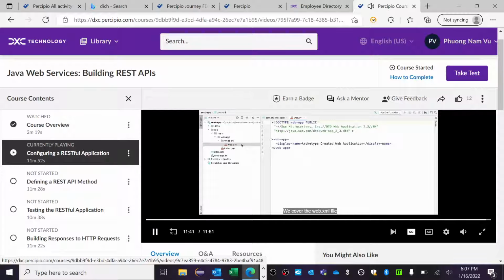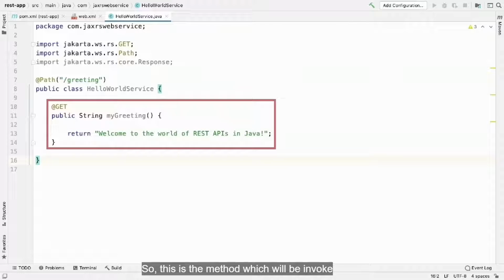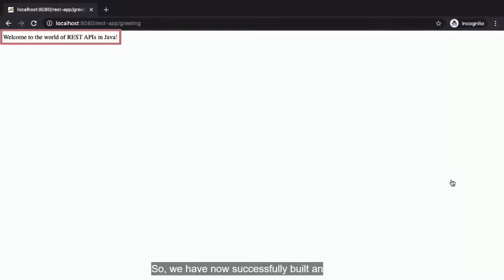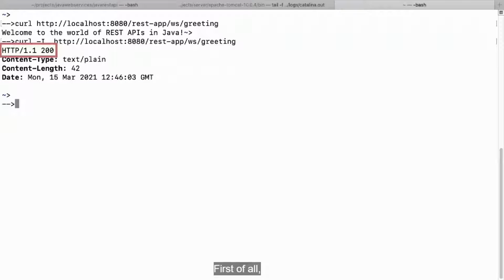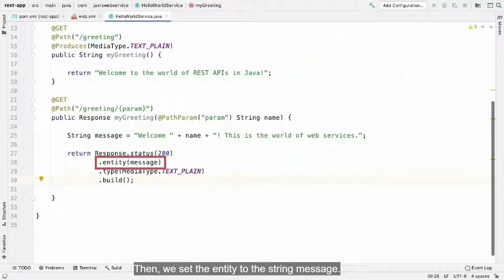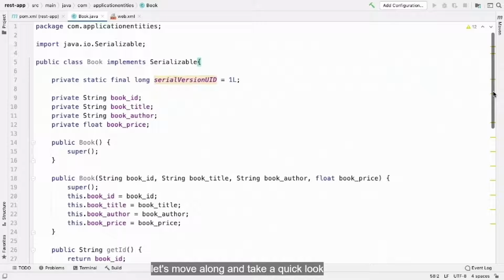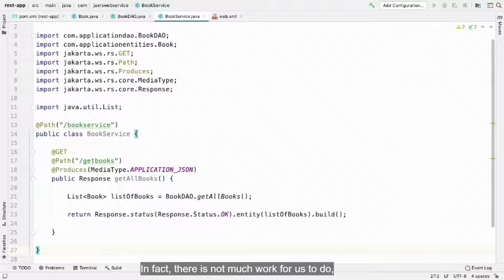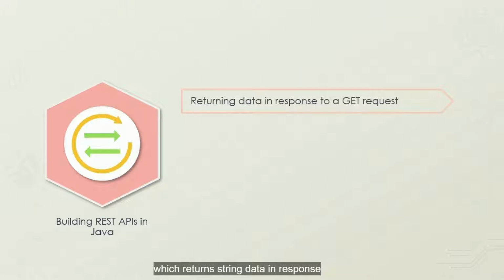RESTfull API : Java Wbservice ( Tutorial 1hour Special )